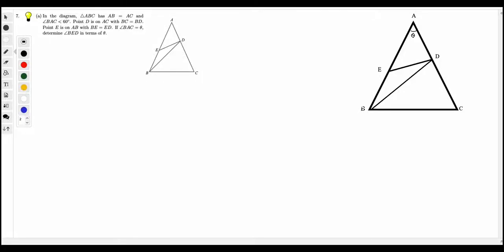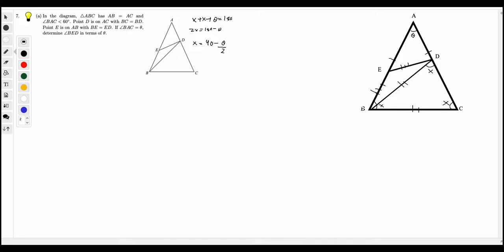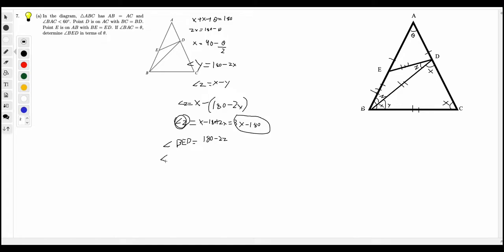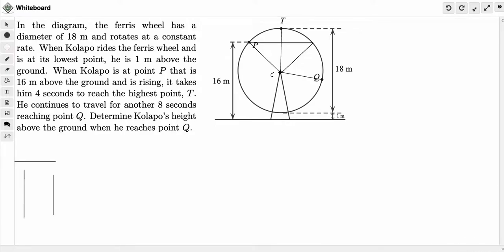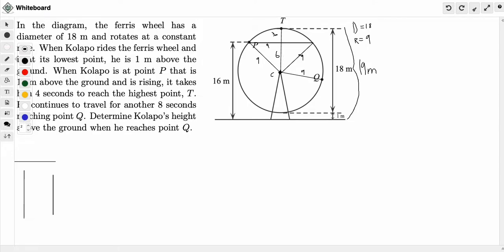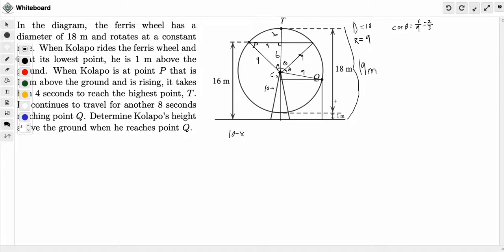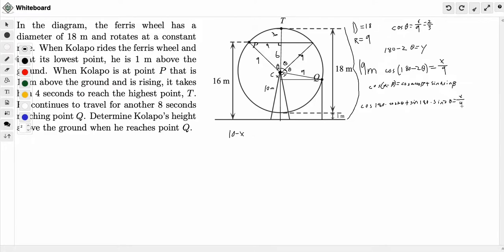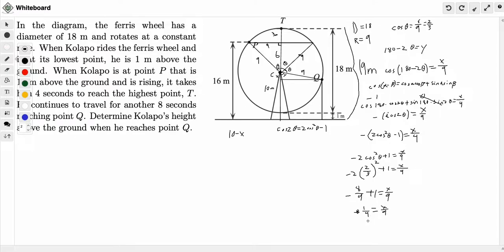Euclid Q7, 2012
Video Creator: Jonathan Leung